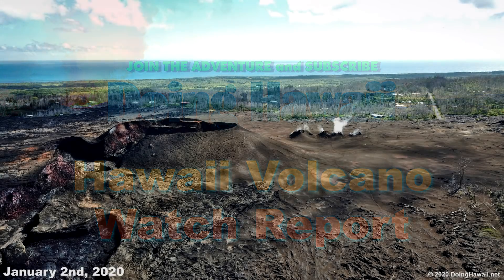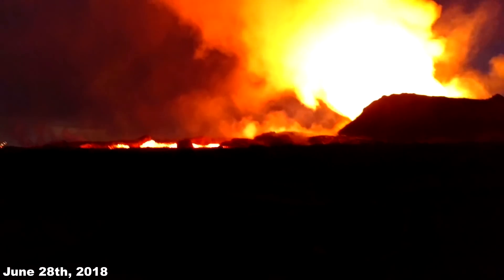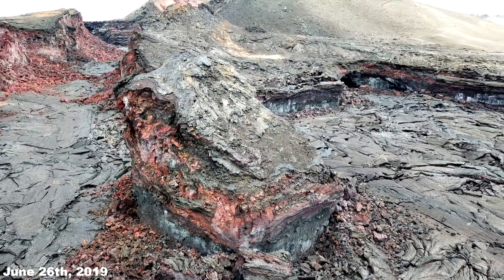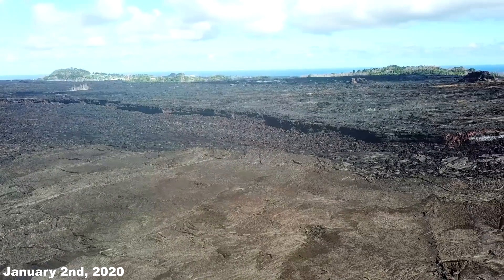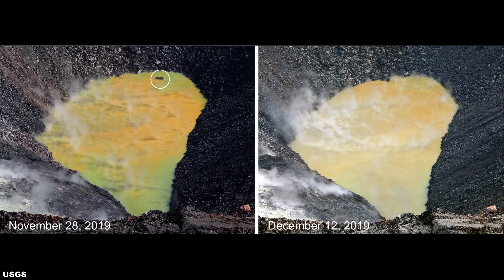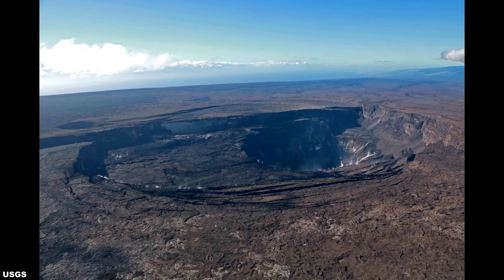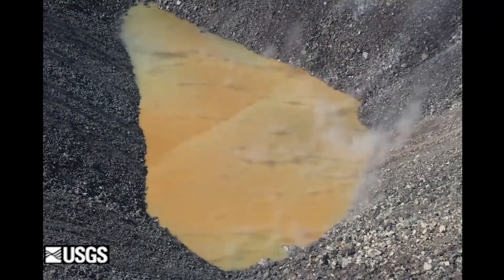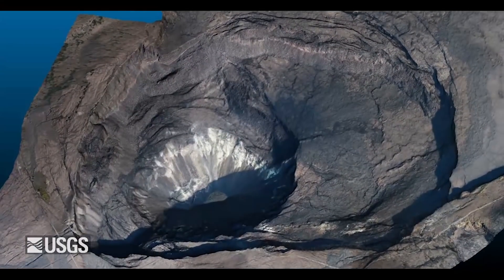Hawaii Update News - Kilauea Volcano (January 12, 2020)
This edition of the Hawaii Volcano Watch Report News Update covers the current status of the Kilauea Volcano, earthquake activity, and the Halema'uma'u Crater Lake for January 12th, 2020. Doing Hawaii is the goto source for Hawaii now news on the Kilauea Volcano.

Mail:
Doing Hawaii
c/o Charles